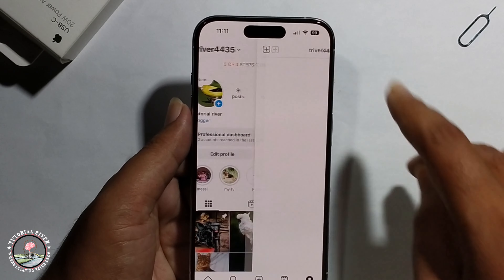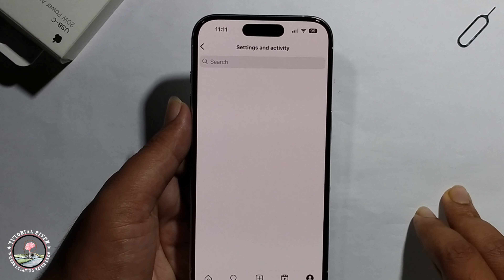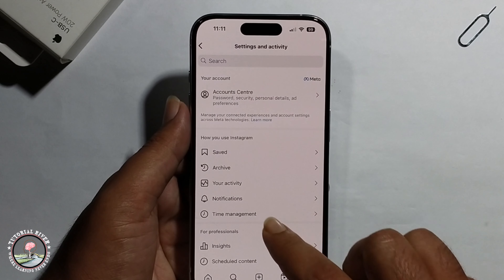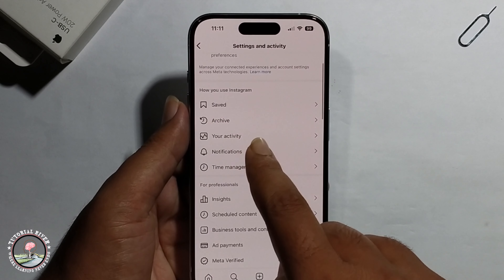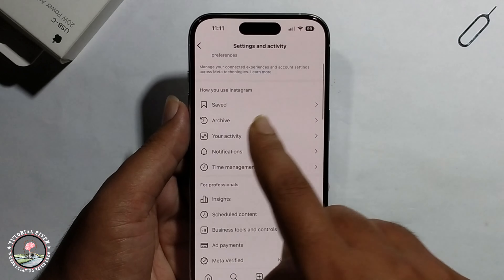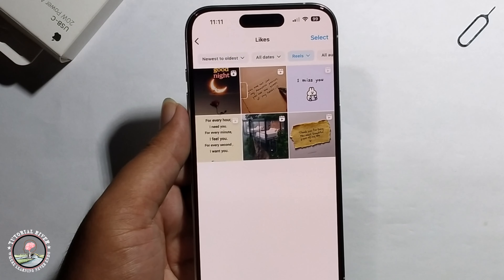How To See Liked Instagram Reels [New Way]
Learn how to find and manage your liked Reels on Instagram. This video covers steps, troubleshooting, and more.